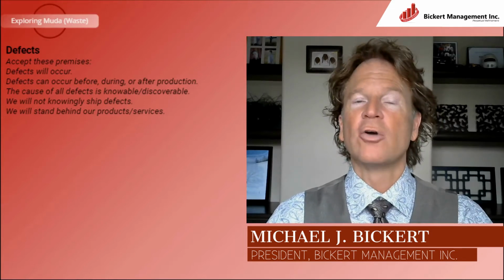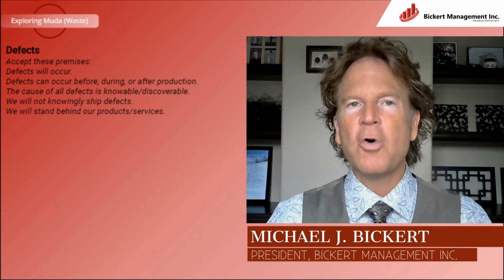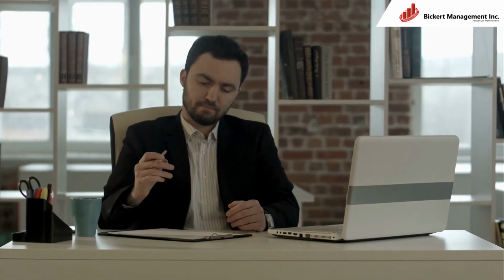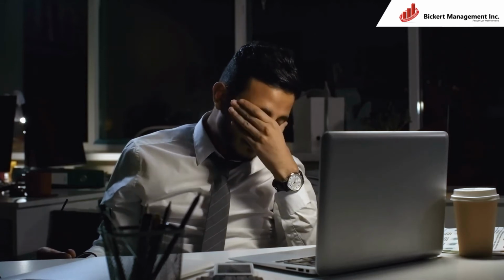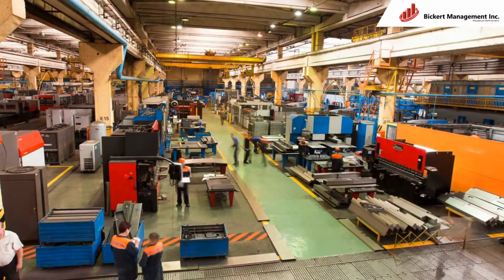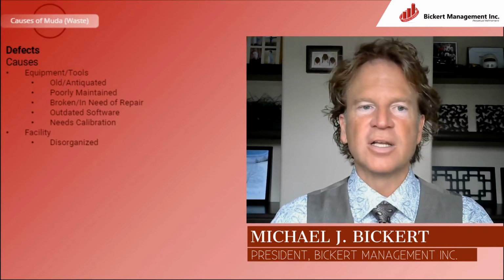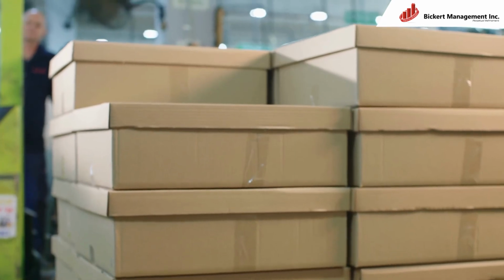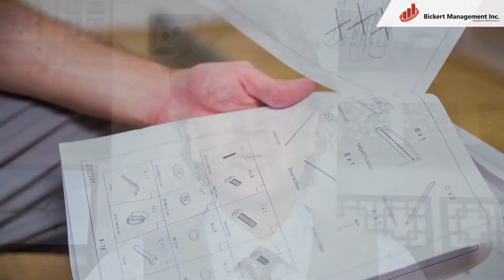A Deeper Look at Waste (Muda) 5: Defects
In this video, Michael J. Bickert discusses the concept of eliminating waste or Muda. In this episode, we tackle one of the eight forms of waste which is Defects. How do you eliminate this form of waste? Learn more about how you can do this and how it can help you grow your business by watching our video.

Suggest a Topic you want us to discuss by filling out our form

Episode Guide:
0:00 Start
0:28 Introduction: Defects
3:31 Exploring Muda or Waste
10:17 Causes of Waste
27:04 Conclusion